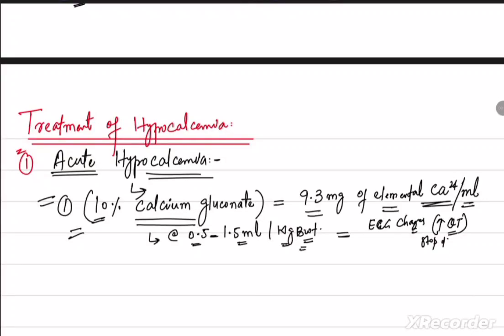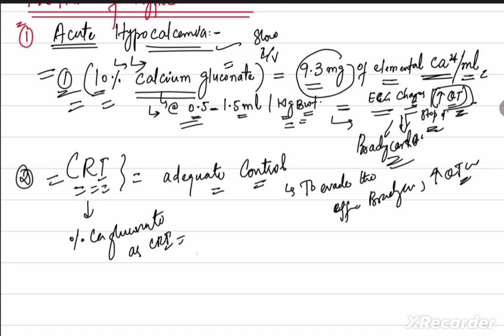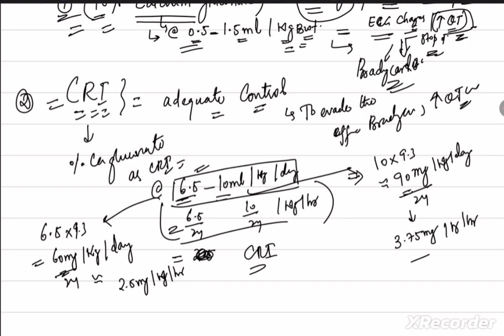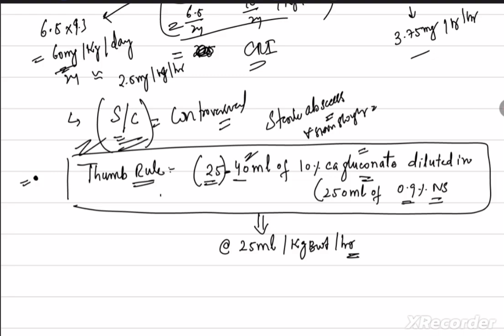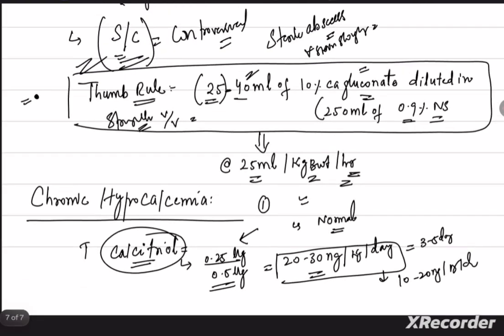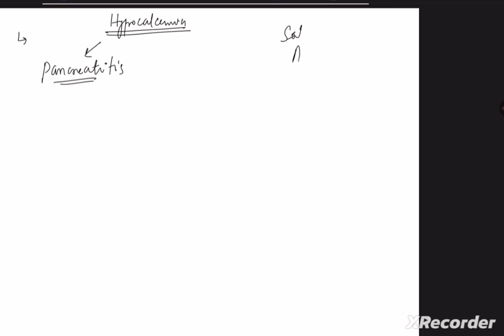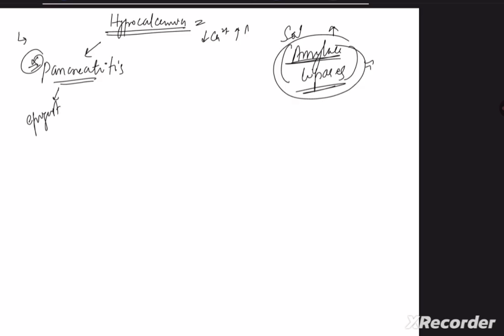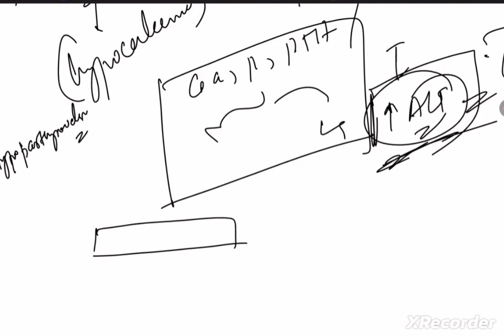19 May 2025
Treatment of Hypoparathyroidism#Endocrinology in small animal practice